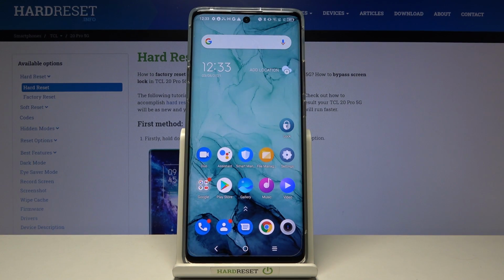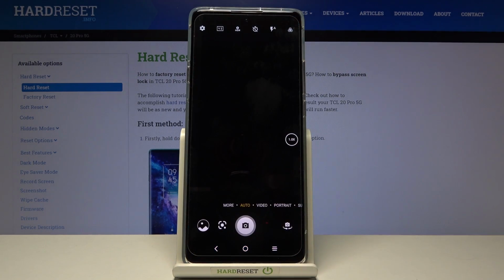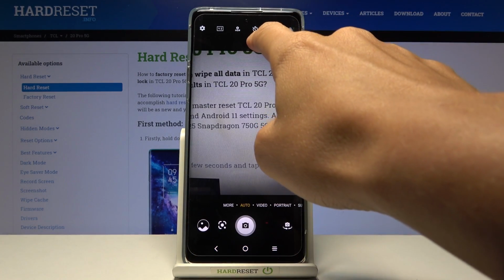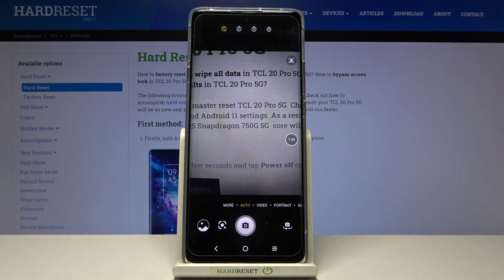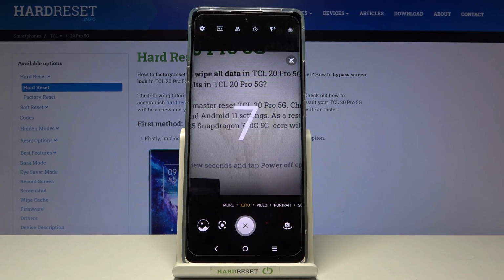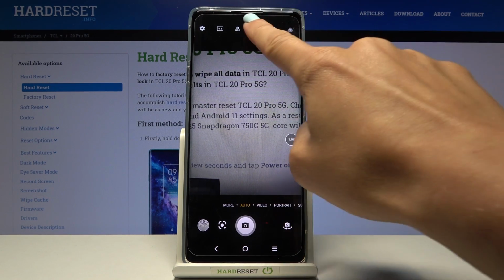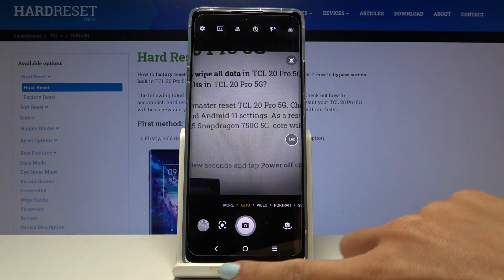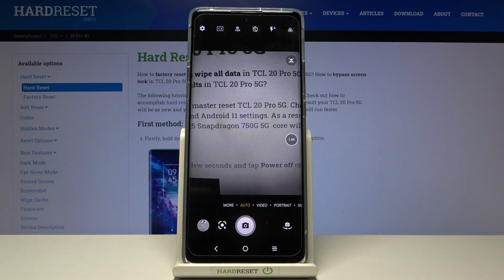Manage Camera Timer on TCL 20 Pro 5G – Open Camera Settings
Good day to everyone! Forget about selfies and create a photo from the angle you want. The Timer Mode will help with this and give you time to move away from the gadget and take a pose you want. In the video above, we will show you how to set up this camera option successfully.

How to set up Camera Timer on TCL 20 Pro 5G? How to manage Camera Settings in TCL 20 Pro 5G? How to use Camera Timer in TCL 20 Pro 5G? How to add Camera Timer in TCL 20 Pro 5G? How to adjust Camera Timer on TCL 20 Pro 5G?